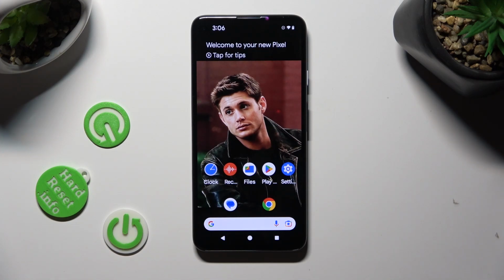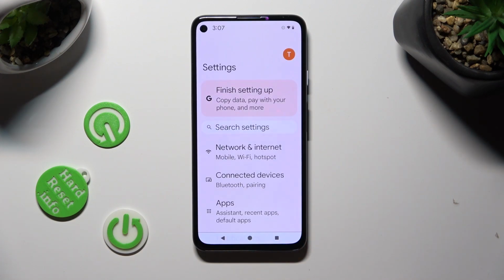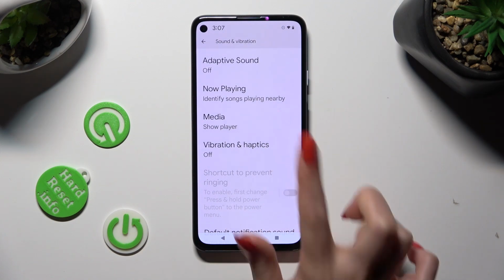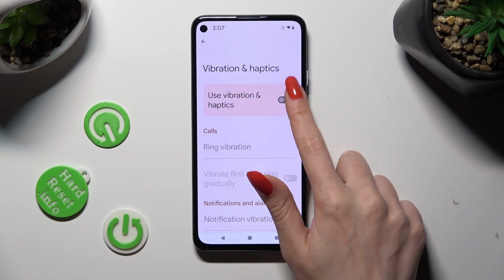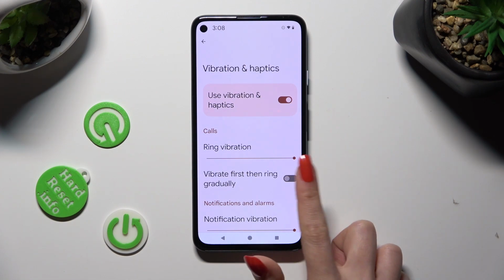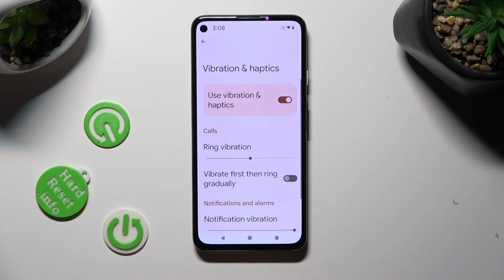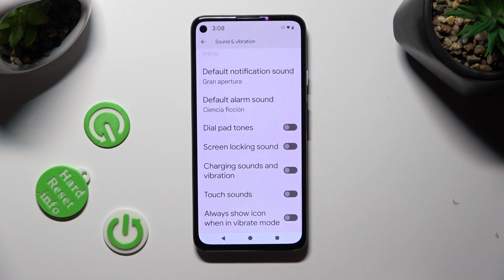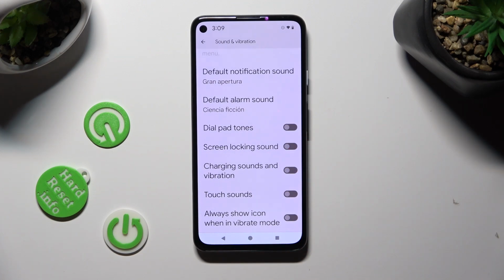How to Enter Vibration Settings on Android 14?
In this tutorial video, you will learn how to easily access and customize the vibration settings on your Android 14 device. Discover the simple steps to enter the vibration settings menu, where you can adjust vibration intensity, create custom vibration patterns, and configure vibration settings for various notifications.

How to access vibration settings on Android 14?
How to enter vibration settings menu on Android 14?
How to adjust vibration intensity on Android 14?